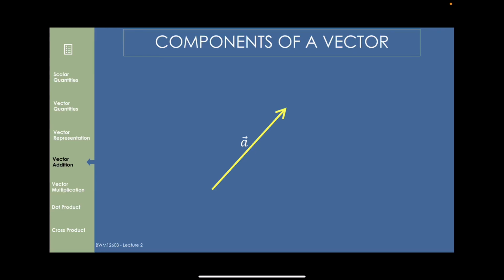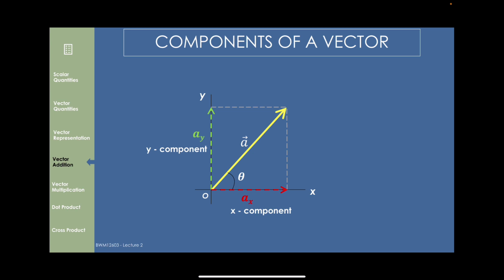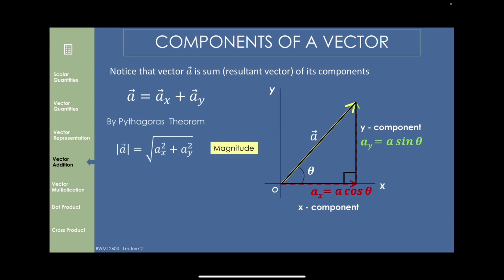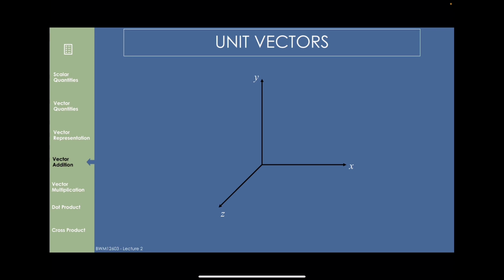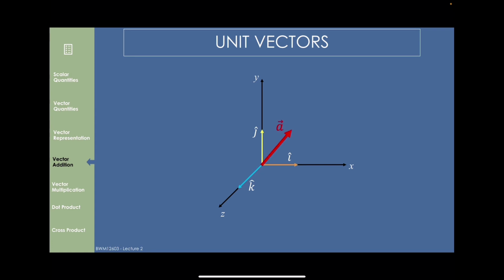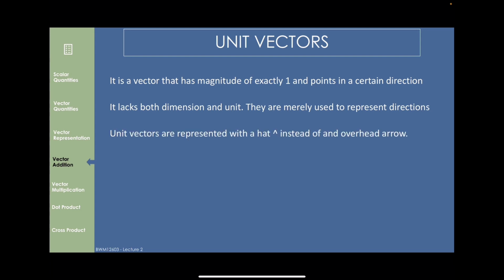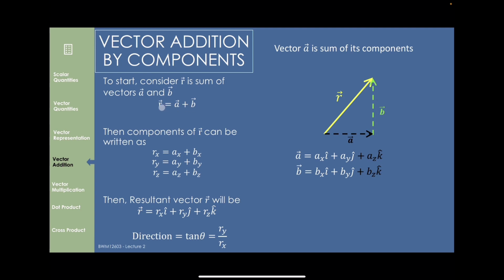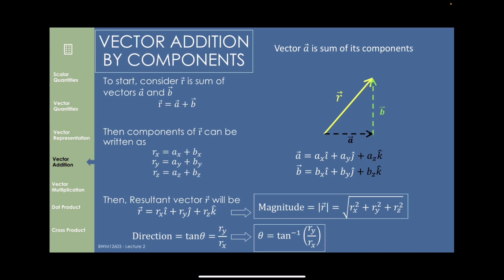3. Vector Addition - By Components Addition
Lecture 2 - BWM12603

FAST, UTHM